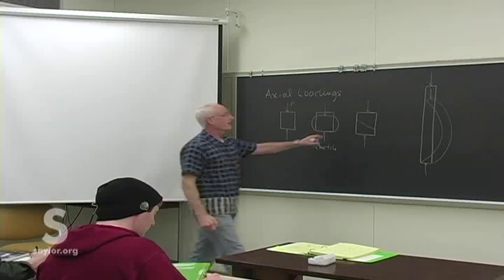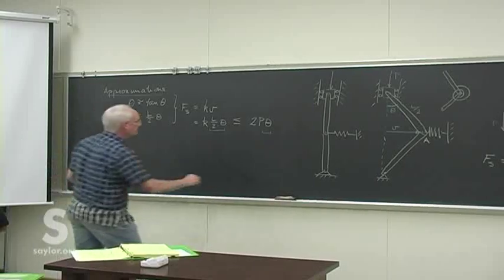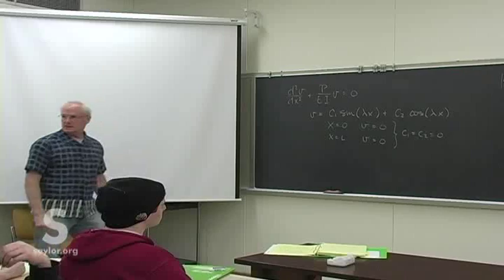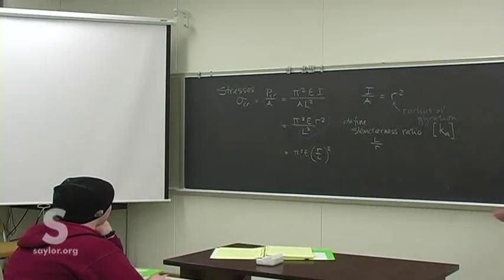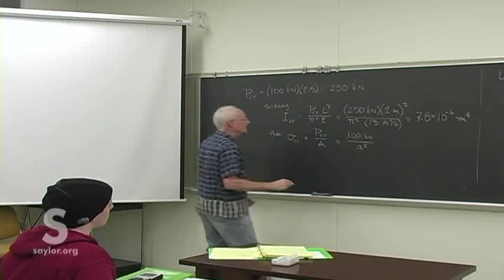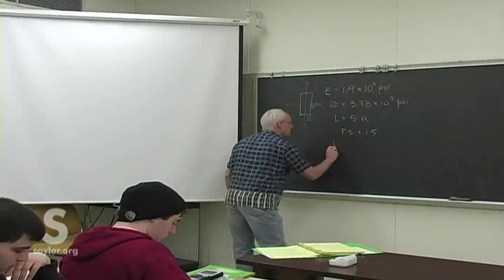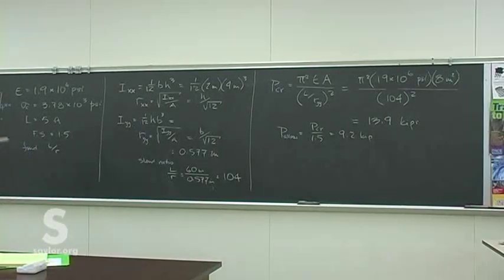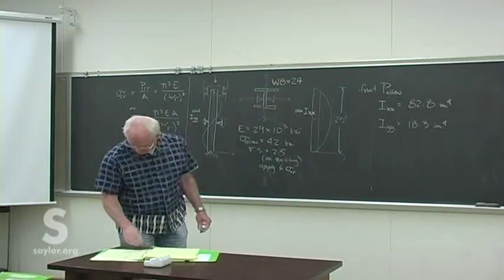Saylor.org ME102: "Mechanics of Materials- Columns"